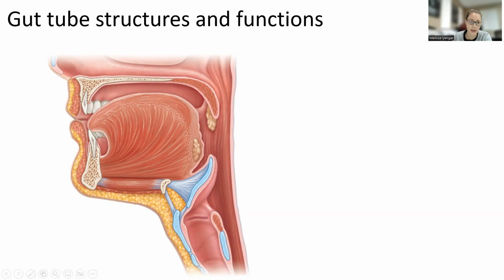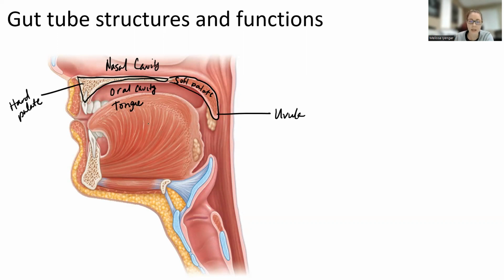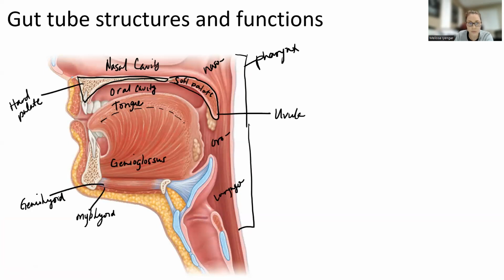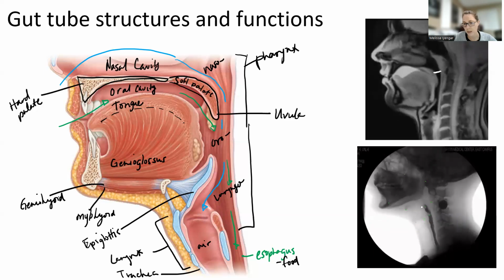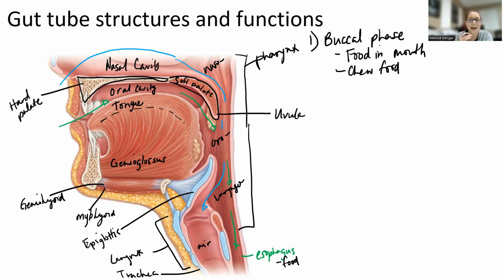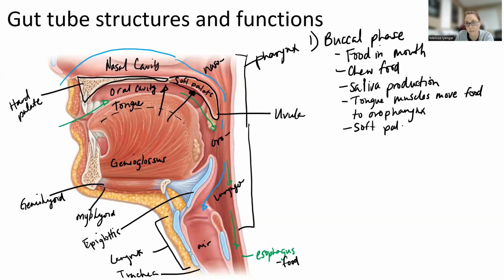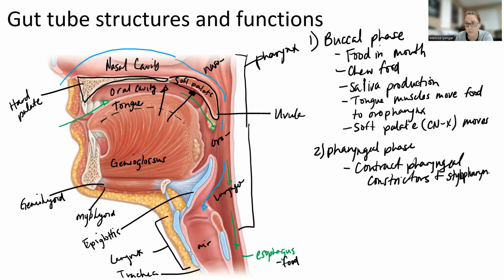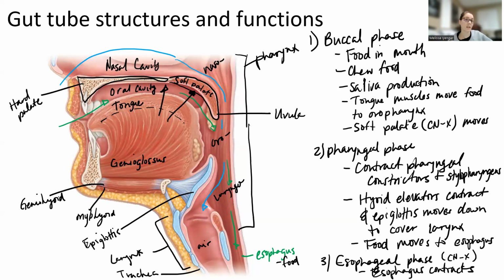2230 F22 - Head-Neck Organization Supplement Part 2